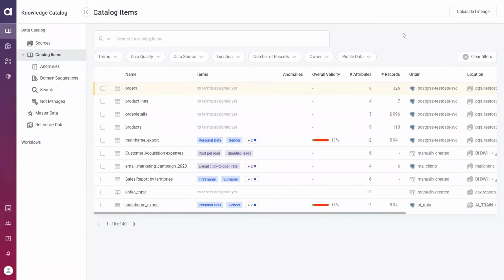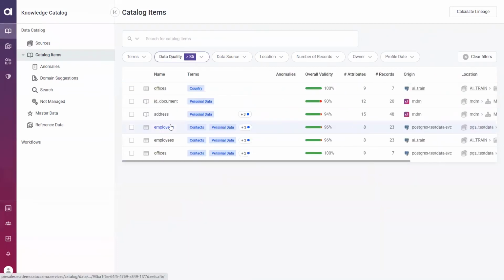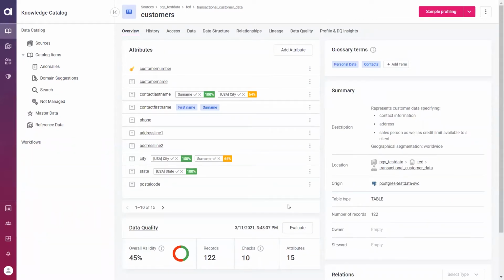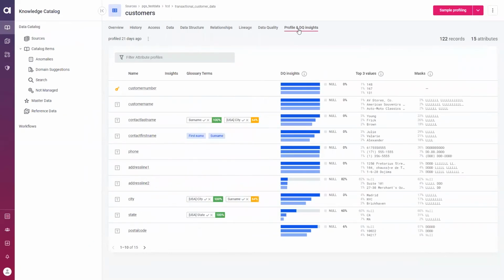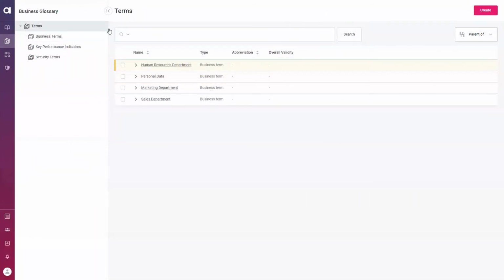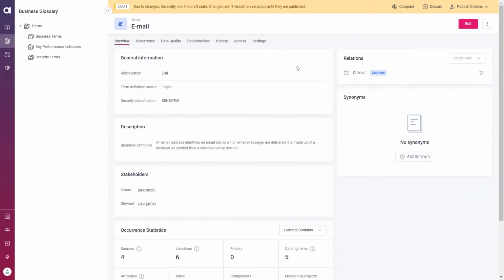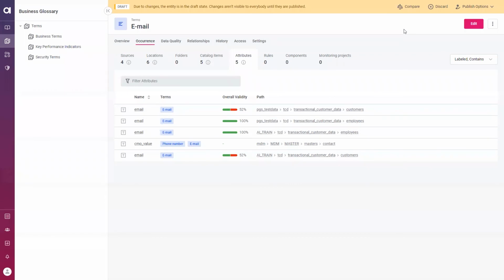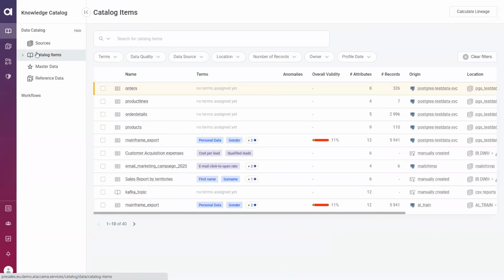Data Governance Platform Demonstration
Our all-new Data Governance Suite is here! See how you can automate data classification, cataloging, and metadata management. Discover our new policy management module and how it automates data protection and provisioning.

00:00 Introduction - Automated data catalog at the center
00:59 Connecting to a data source
01:21 Three approaches to documenting a data source
02:32 Search and filtering
03:46 Overview of a dataset
05:34 Viewing the data sample and data structure
06:30 Viewing relationships between entities
06:50 Anomaly inspector
07:23 Data profile and data quality
08:54 Data lineage
10:04 Business glossary overview
12:10 Business term overview
12:44 Automated business term detection in Ataccama ONE
13:59 Automated data quality via business terms
14:58 Term occurrence statistics
15:56 Approval requests and workflows
16:11 Defining data policies
17:38 Summary